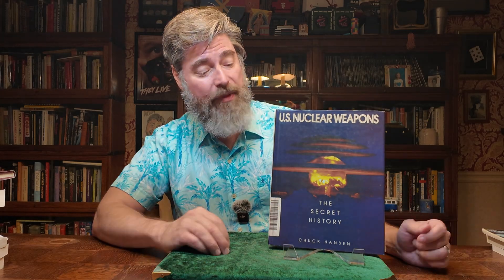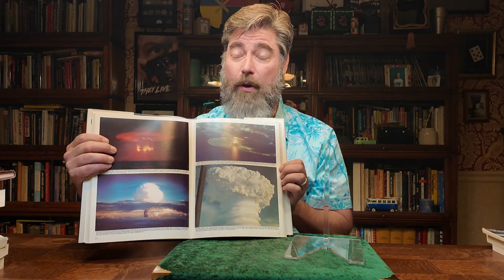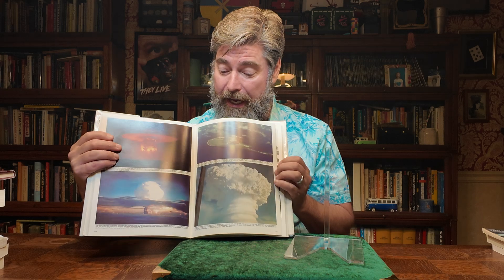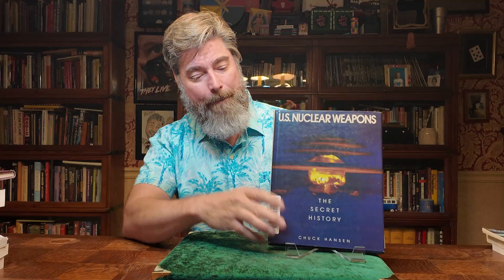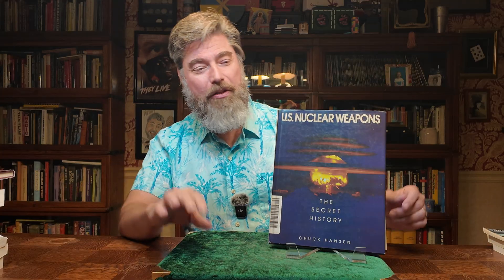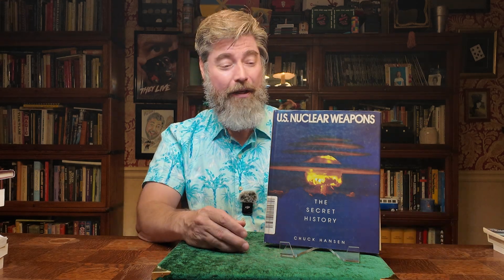U.S. Nuclear Weapons By Chuck Hansen